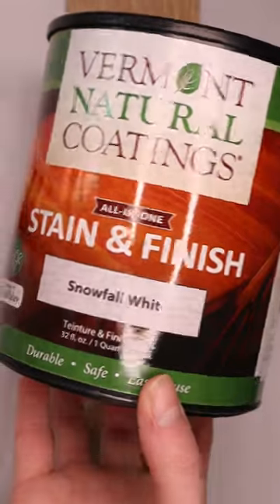Vermont Natural Coatings Non-Toxic White Wood Stain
To share a little piece of Vermont with you, we've named several of our Stain & Finish colors after some of our favorite Vermont places and things. One of our favorite things about our beautiful state is the snow!

With our Snowfall White Stain and Finish, you can bring a little piece of Vermont into your wood staining projects ❄️